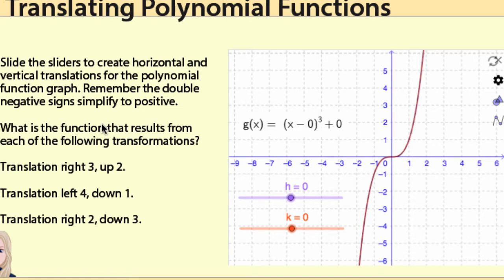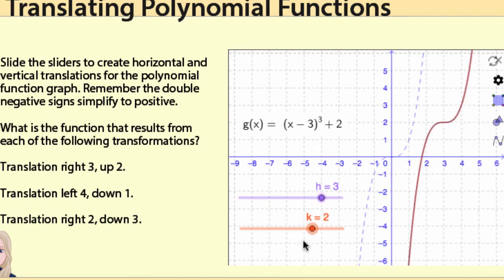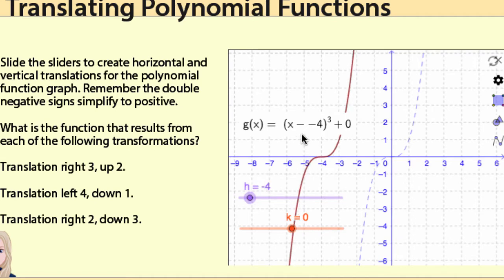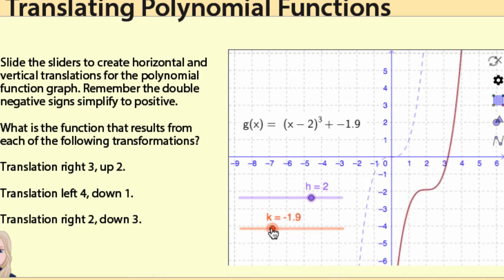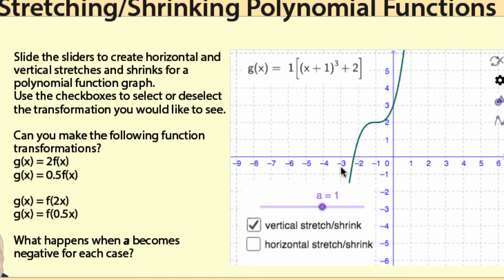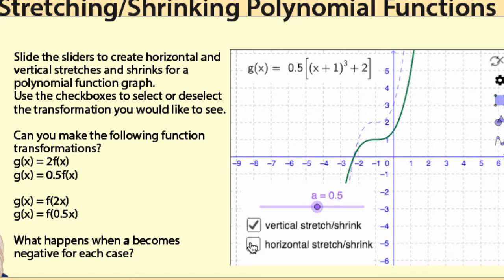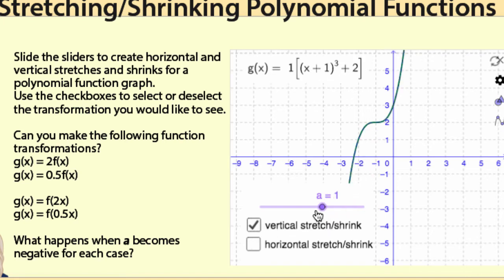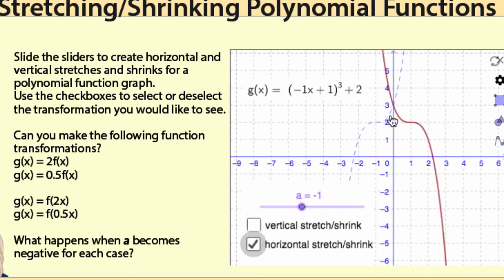Bgi Picture Transform Polynomial Functions